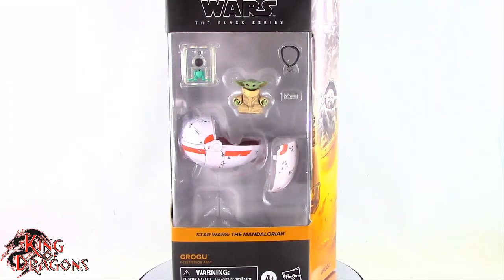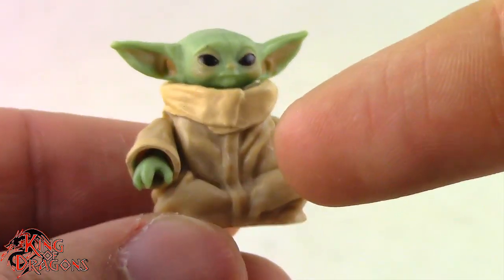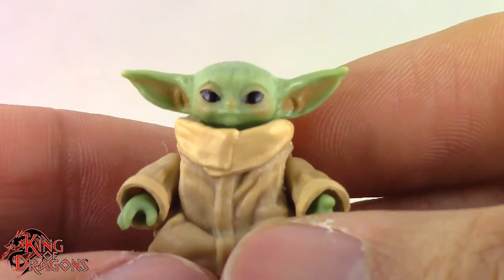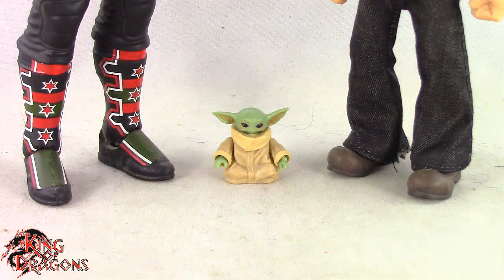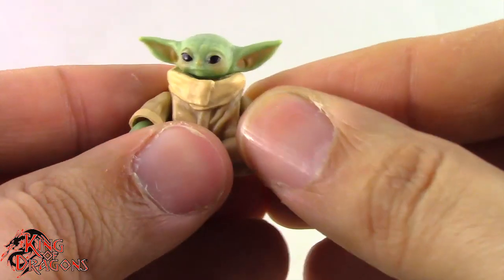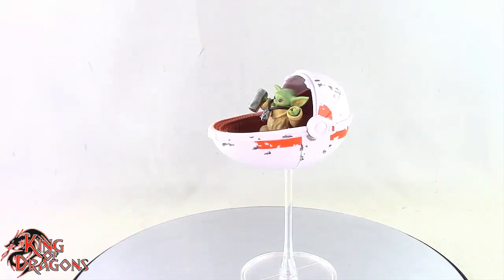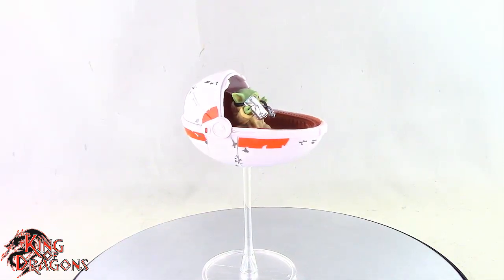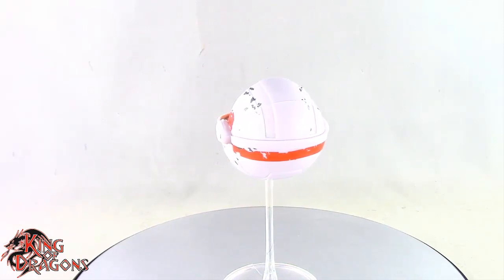Star Wars: The Black Series: Grogu Review